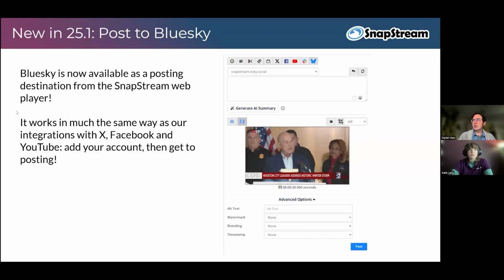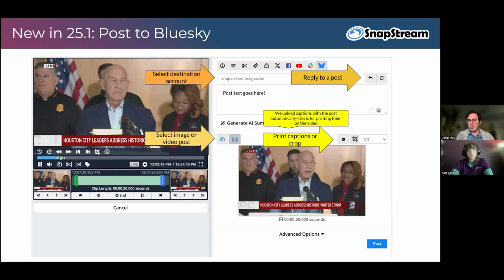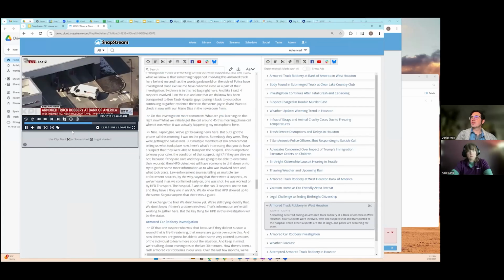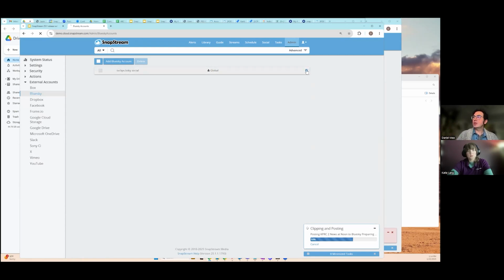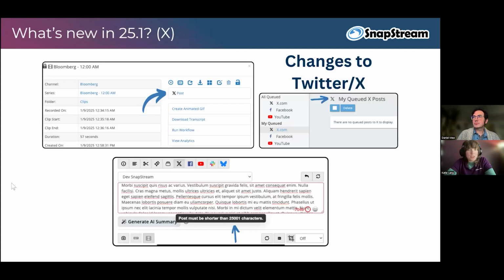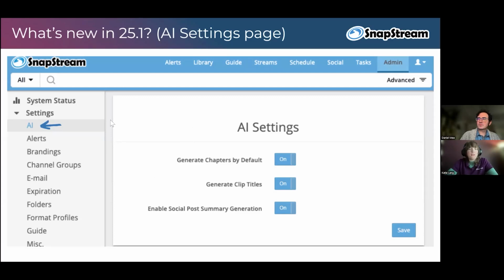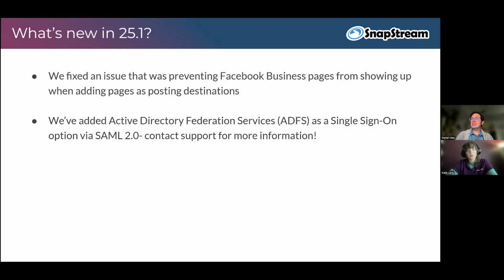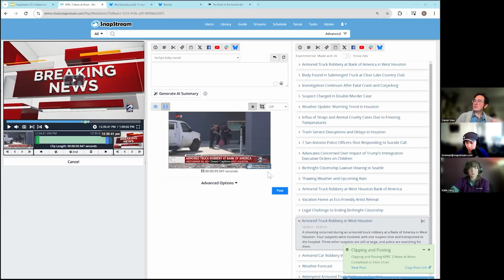SnapStream 25.1 Release: Bluesky Integration